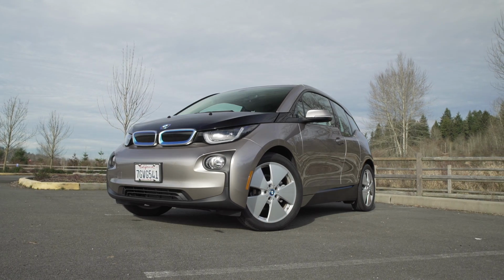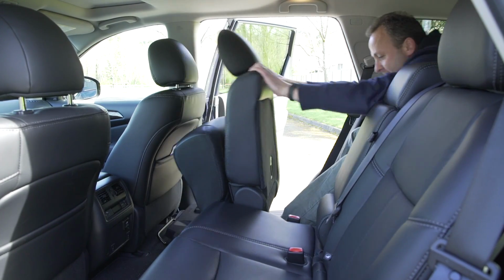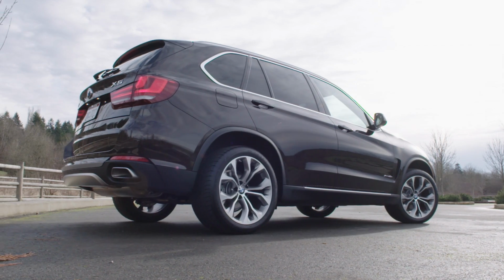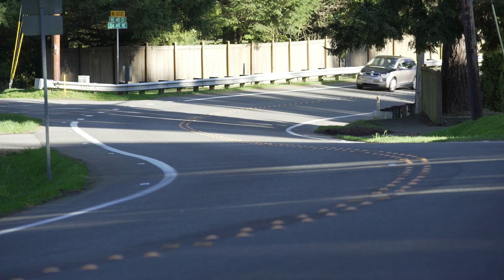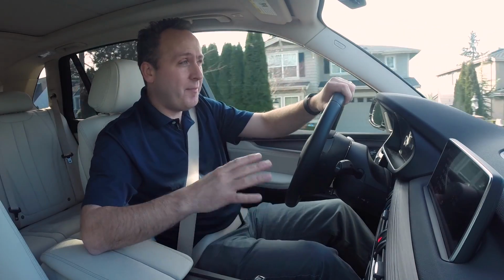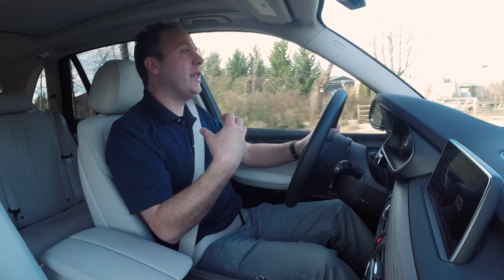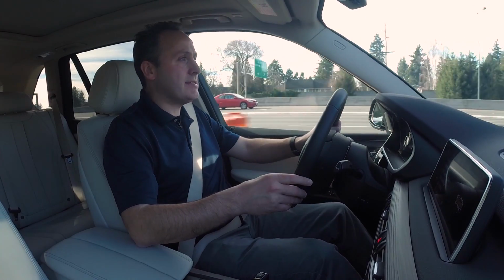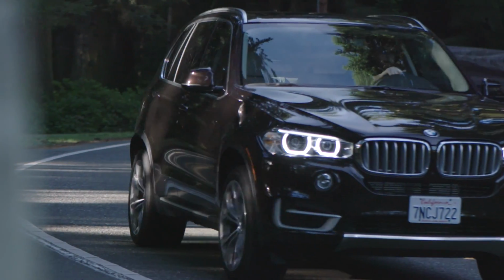2016 BMW Hybrid X5 xDrive40e Reviewed and Driven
Ryan has a first look at a new plug-in electric from BMW. Can the German car maker bridge the divide between electric and petrol power?